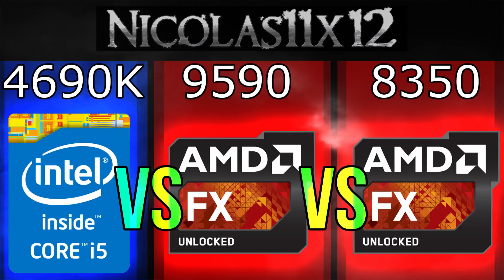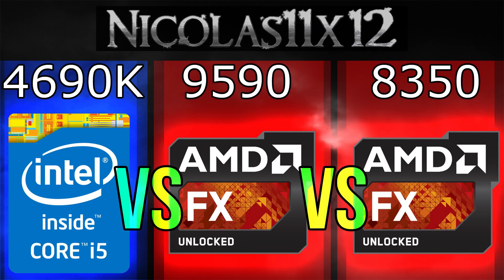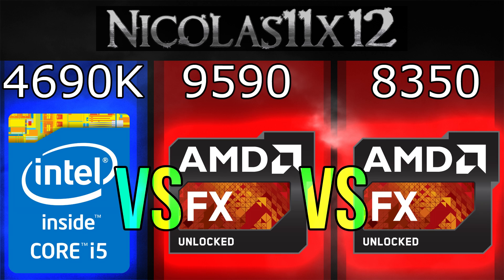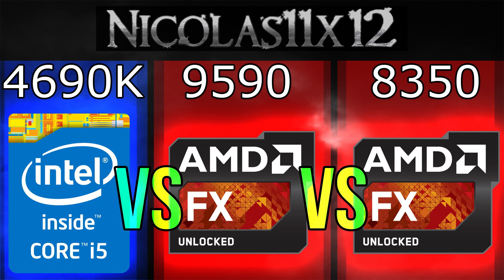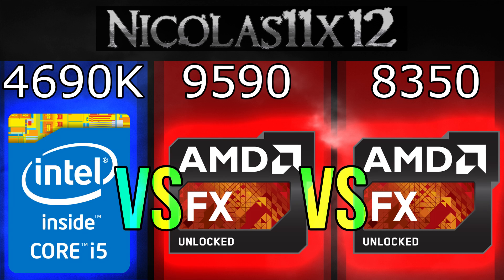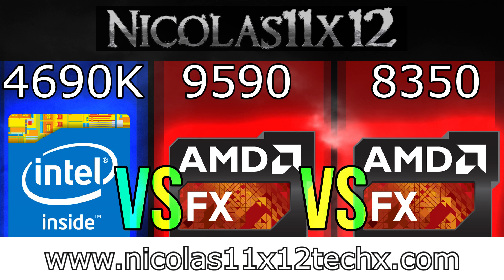Intel i5-4690K vs AMD FX-9590 vs FX-8350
Nicolas11x12 comparing the Intel i5-4690K with the AMD FX-9590 and FX-8350 Processors.
Which one's going to win?